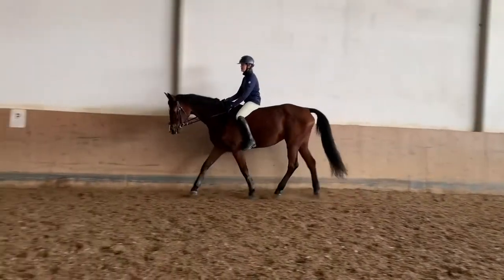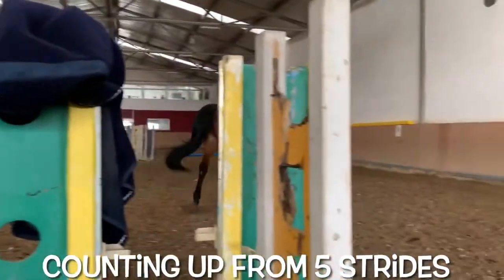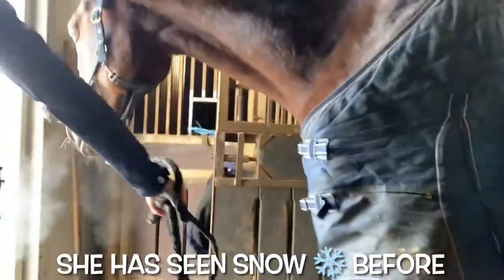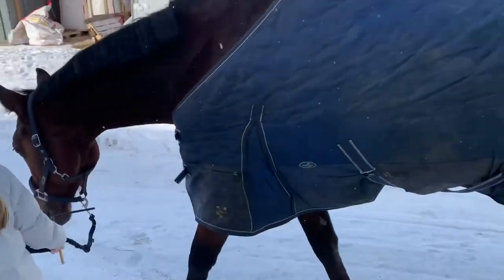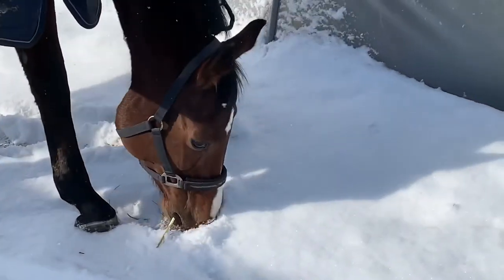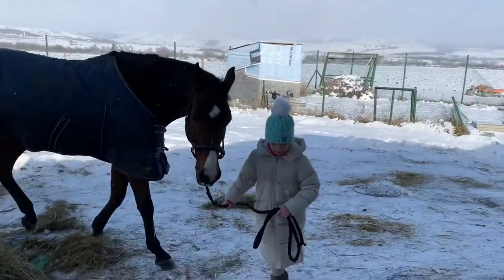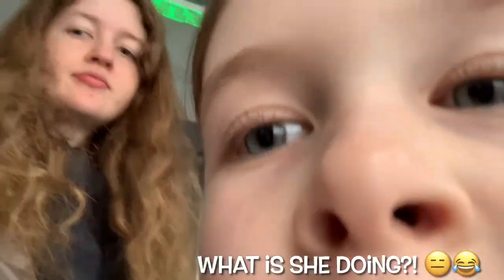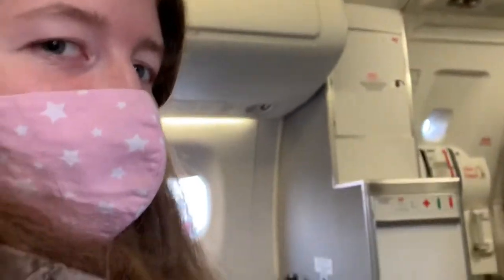Riding Bareback and Flying to Moscow Vlog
We rode Mona bareback before taking the plane to Moscow, Russia 🇷🇺